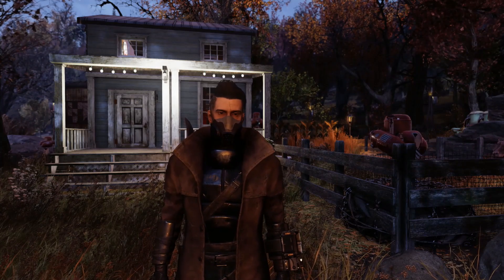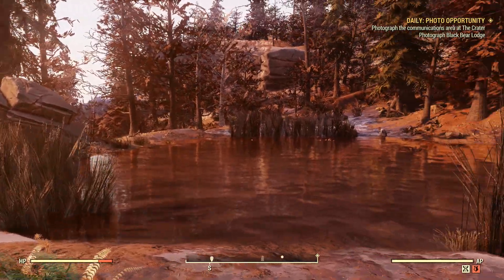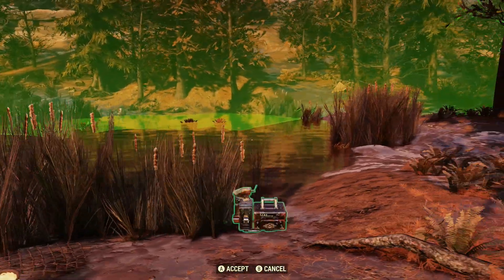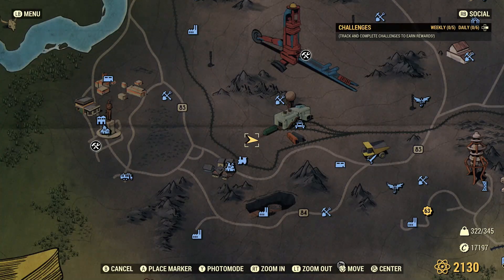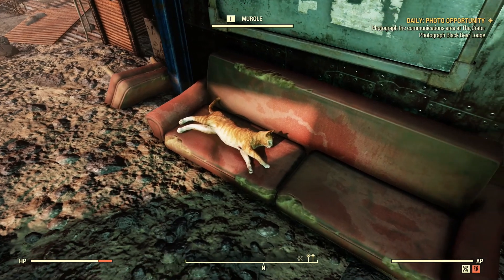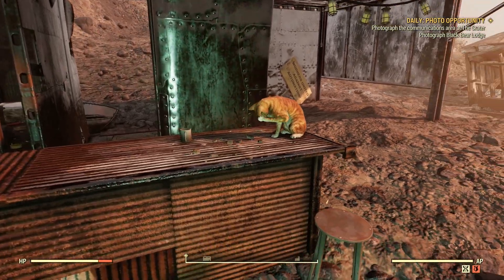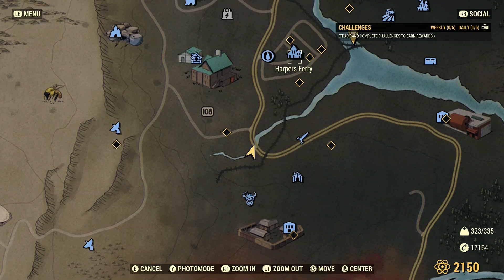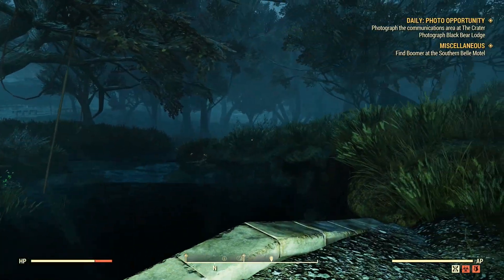Fallout 76 Best Camp Locations 2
Fallout 76 Best Camp Locations 2. These locations in my opinion are some of the best to build your camp in Fallout 76.